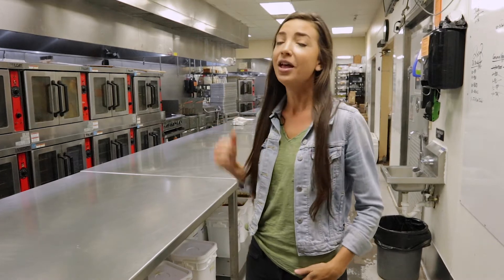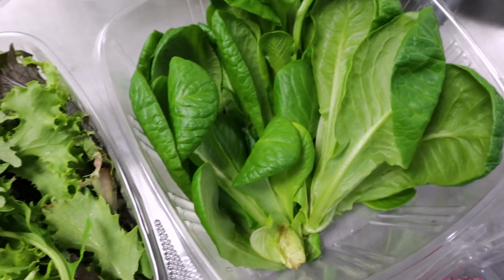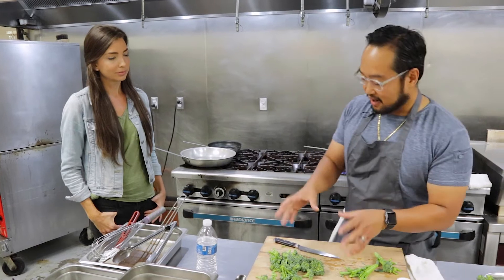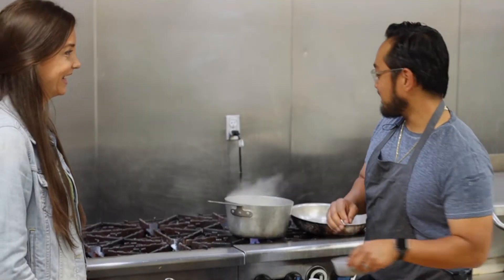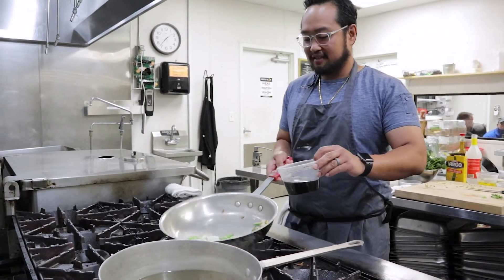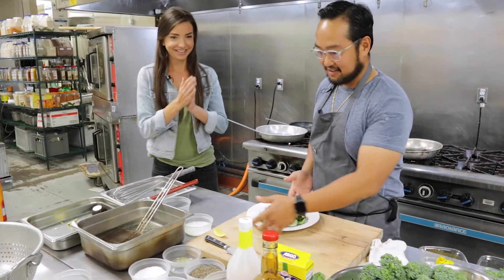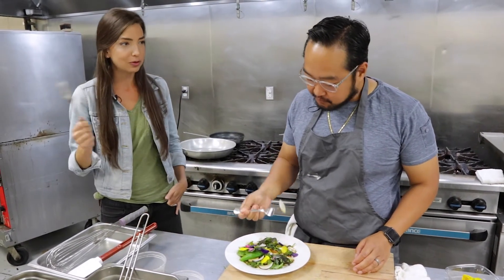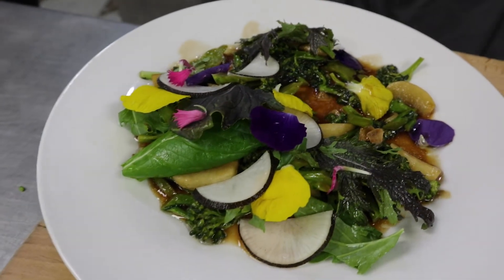Organic Vegan Recipe Cooking Demonstration with Chef Lordfer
See local Orlando Chef Lordfer prepare locally sourced broccoli from The Barefoot Farmer in Samsula, FL into a simple, delicious vegan recipe.